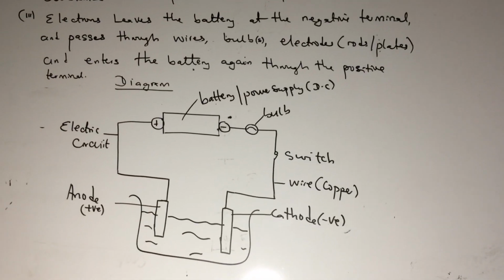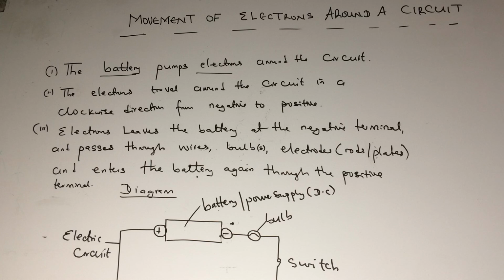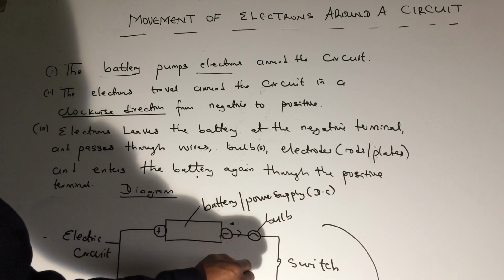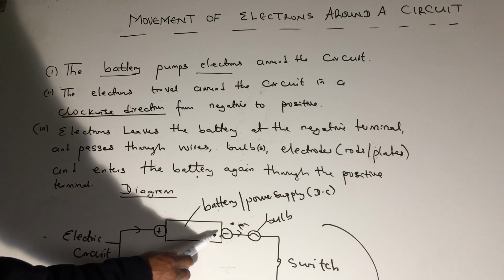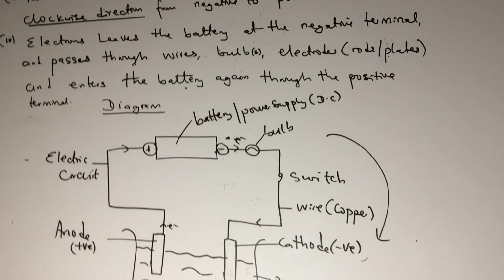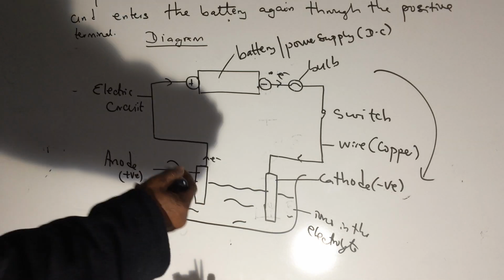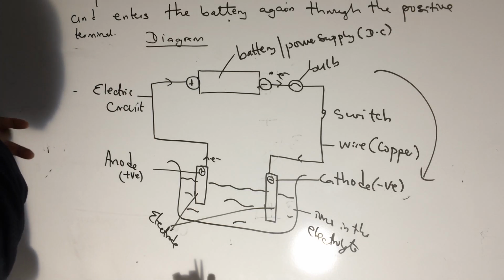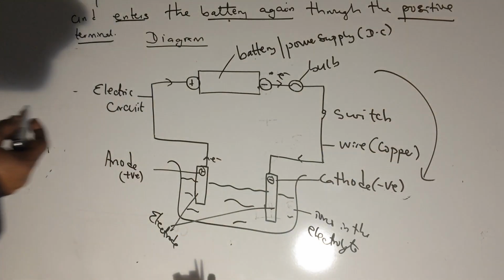Electrolysis( function of components)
The four principal components of an electrolytic cell set up are the batter or any DC power supply,function to push electrons around the circuit, 2 the electrodes rods to carry electric current to and from the electrolyte., 3 the copper wire to Carry electricity through the external circuit and 4 electrolyte are Ionic compounds  in molten or aqueous that decomposes when electricity passes via it.